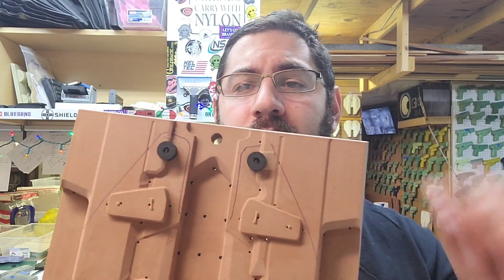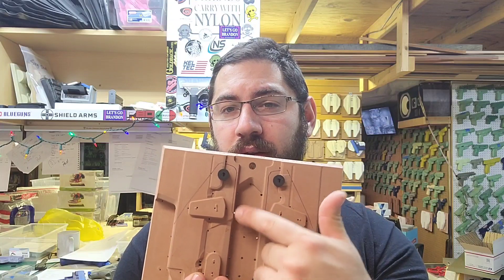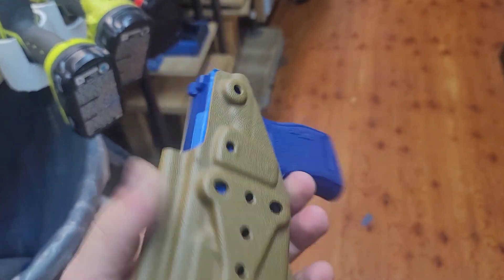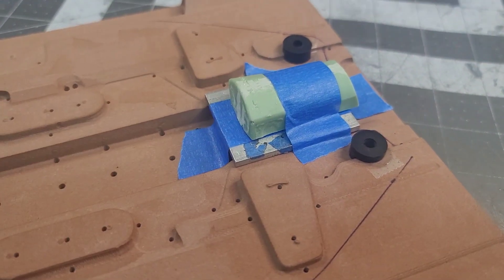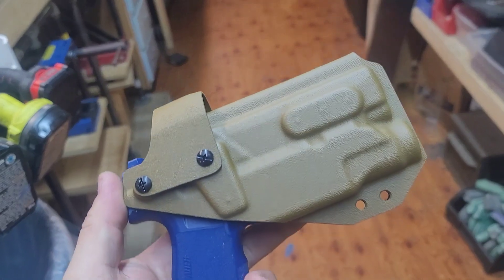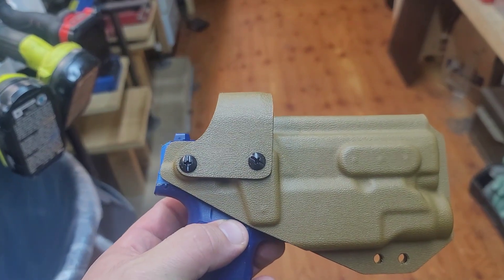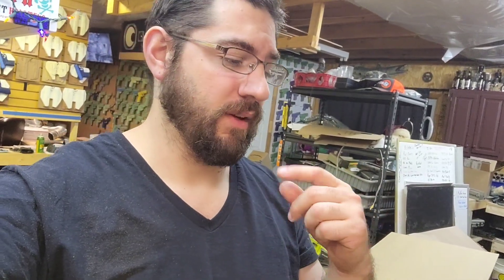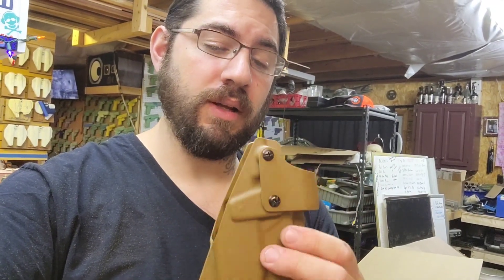Removable Optic Cover? Can this be a thing? Will it be a thing?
Again, i have an idea! I will figure out a way to master this design! i promise you that!
Also its 1am...

If you would like a holster, visit here👇👇👇
Faltacunlimitedllc.com

                                                          ~Denzel Washington

                                                           ~Unkown